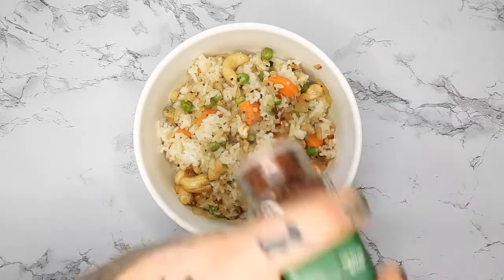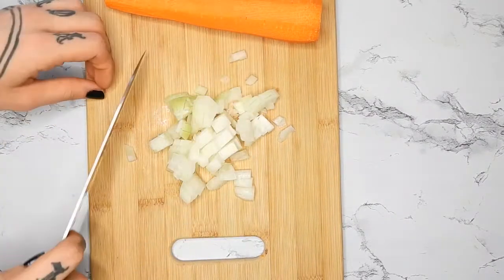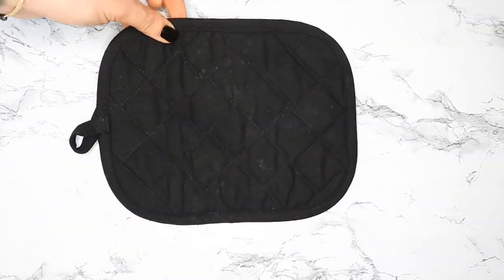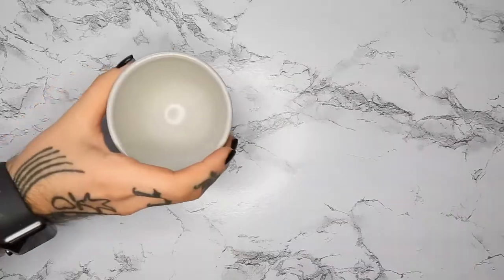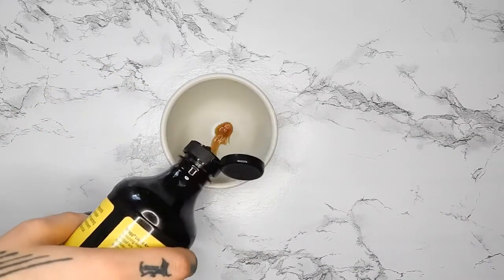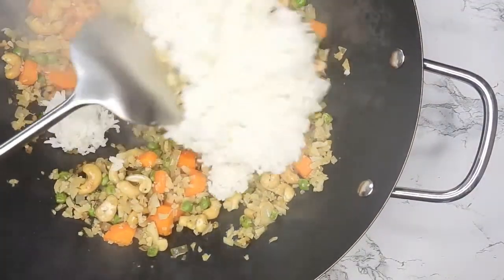Easy Vegan Cashew Fried Rice